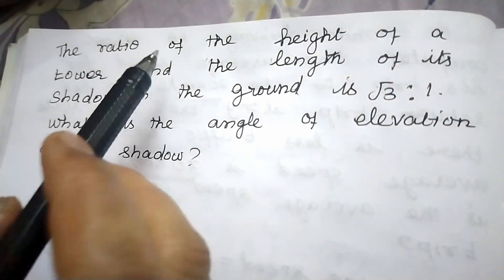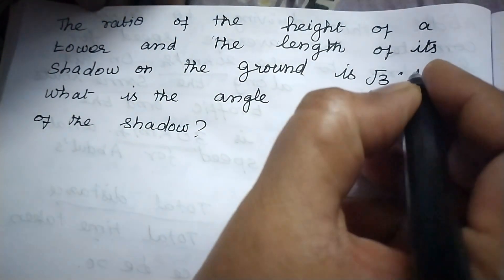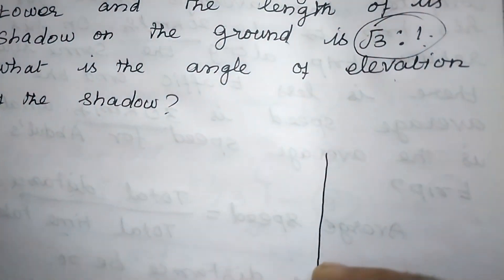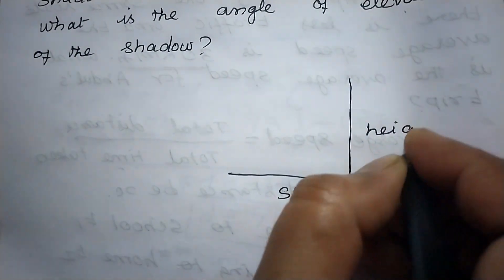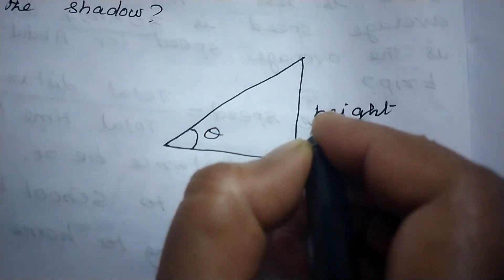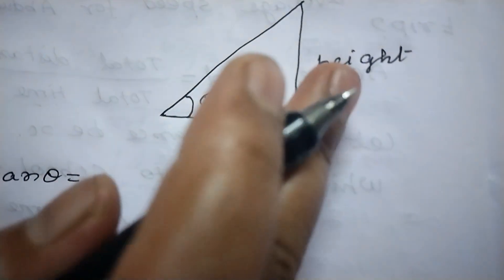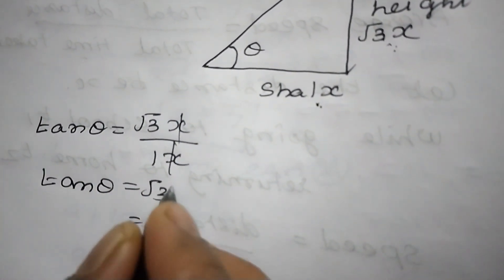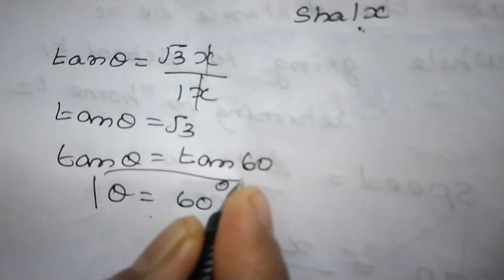the ratio of the height of a tower and the length of its shadow on the ground is √3:1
the ratio of the height of a tower and the length of its shadow on the ground is √3:1 what is the angle of elevation of the shadow